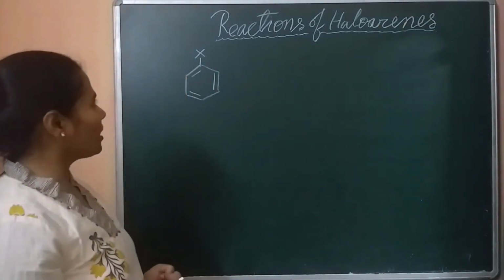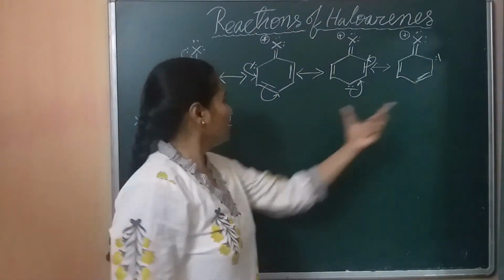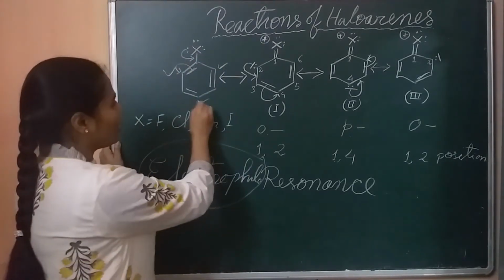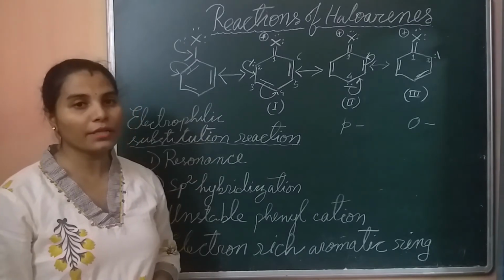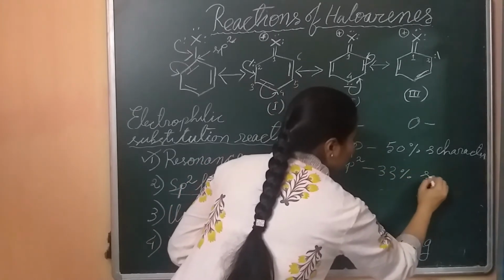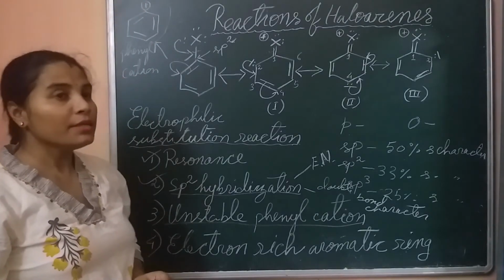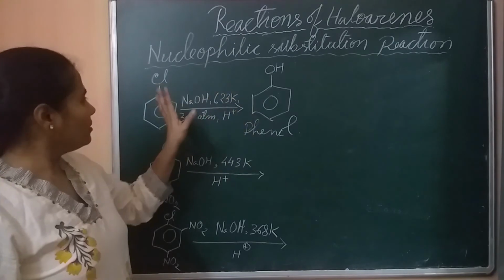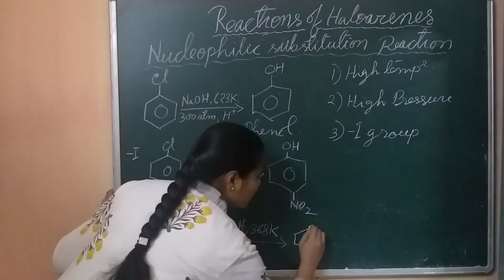Lecture 9: Haloalkanes and Haloarenes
Reactions of Haloarenes